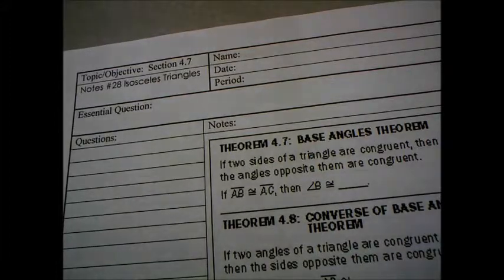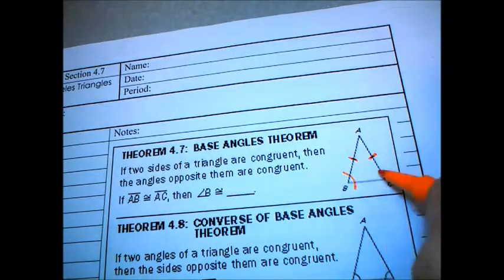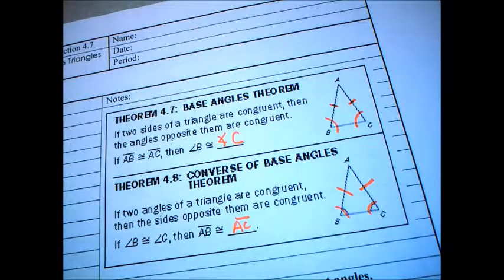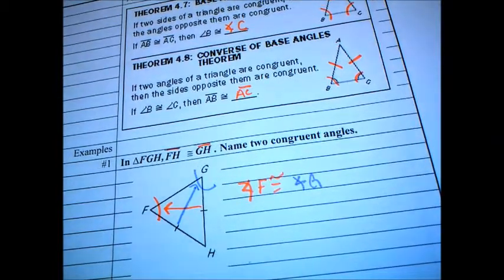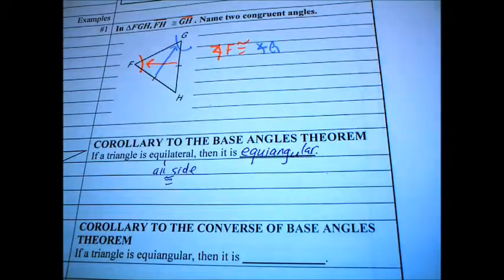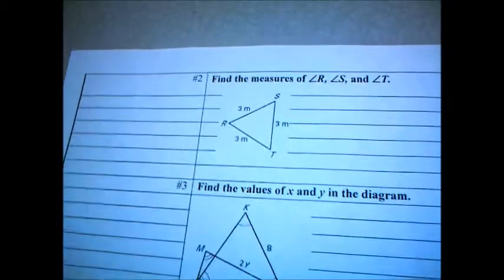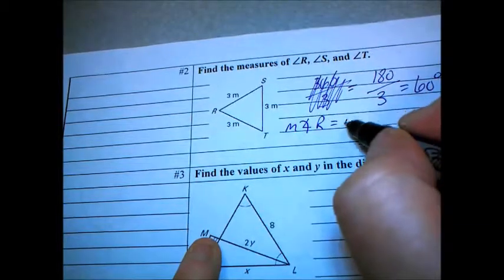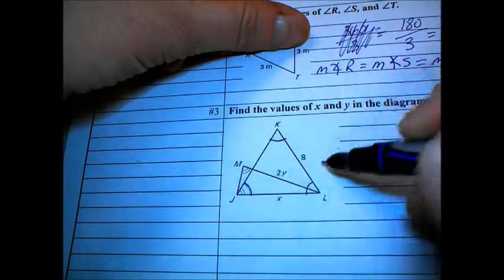Geometry Notes 28 Isosceles Triangles